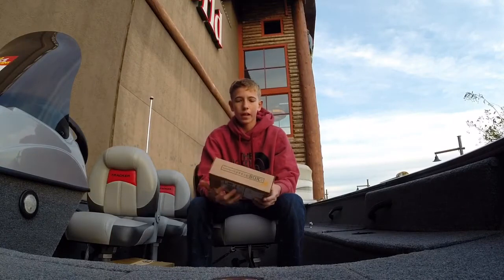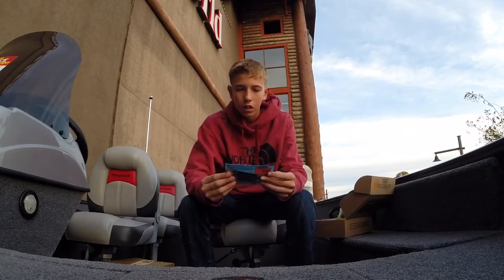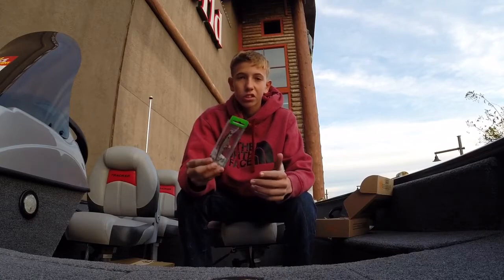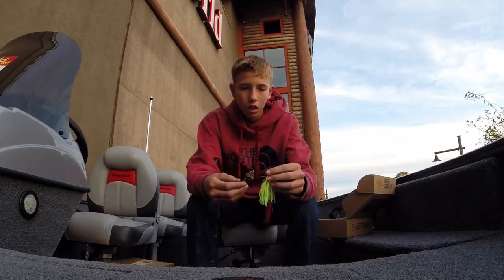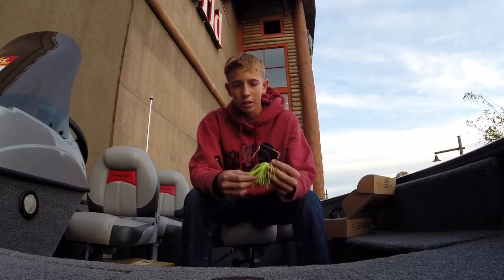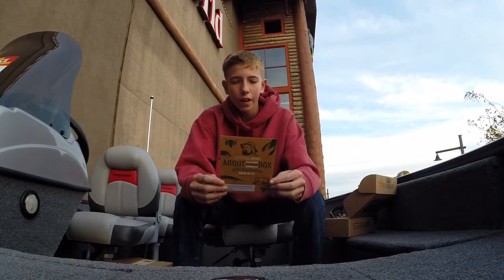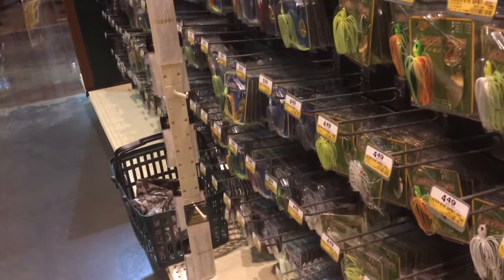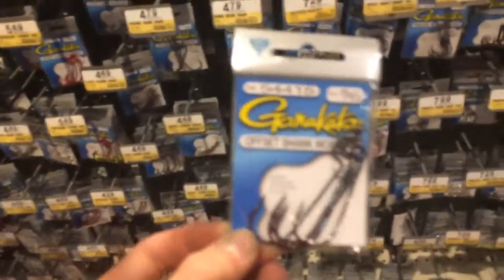Mtb unboxing. Bass pro shop. New. Baits vlog#3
I got another screw tacklebox just wanted to unboxed it this time I have lucky tacklebox is coming soon I hope you guys enjoyed the video stay tuned for the next ones like, subscribe and I'll see you later.. 🎣🎣 and stay fishy